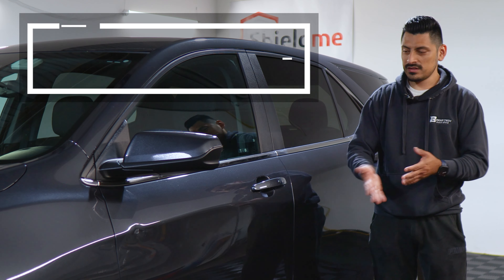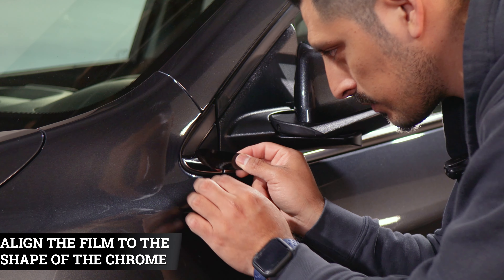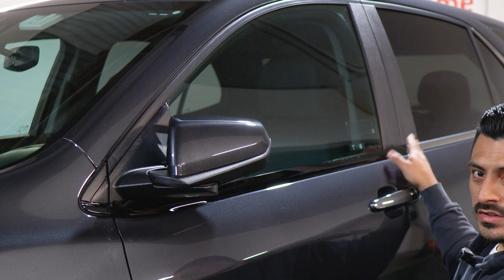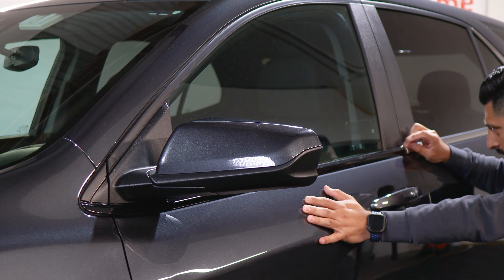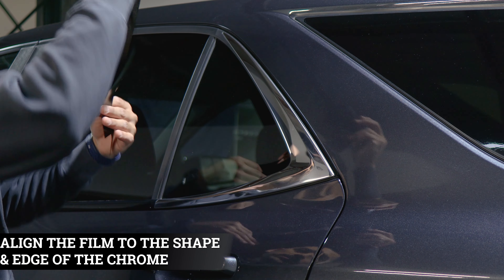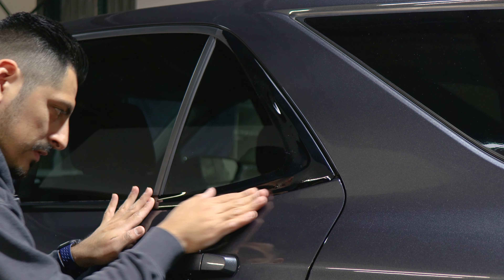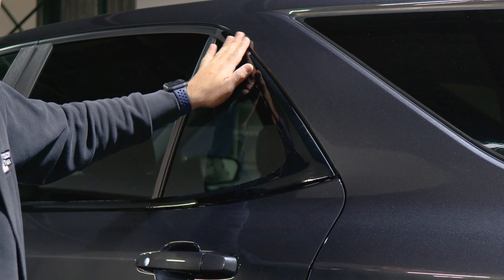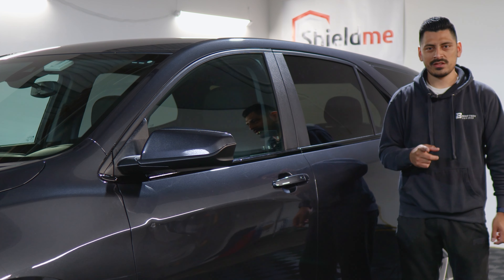2022 Chevrolet Equinox Side Doors Chrome Install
Installing the Blackout Chrome Delete Precut kit, for the 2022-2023 Chevrolet Equinox by Bogar Tech Designs. This is a detailed installation video tutorial that makes a visually huge impact on your car.

Timestamps
0:00 Intro
0:10 Before & After
0:25 Prep Panels
0:43 Front Small Panel Install
1:13 Front Door Window Panel Install
2:17 Rear Door Panel Install
2:58 Rear Door Corner Panel Install
4:42 Post Heat
4:57 Outro